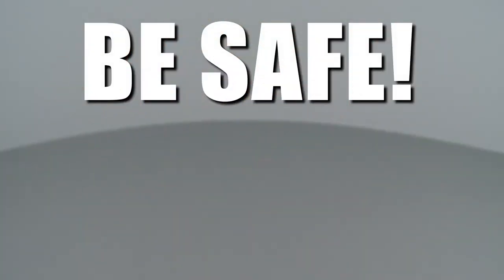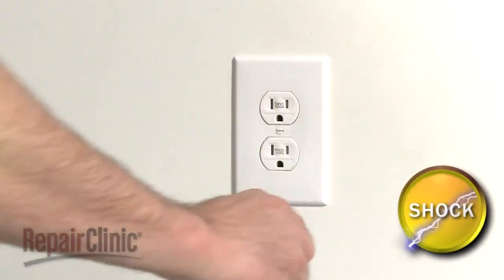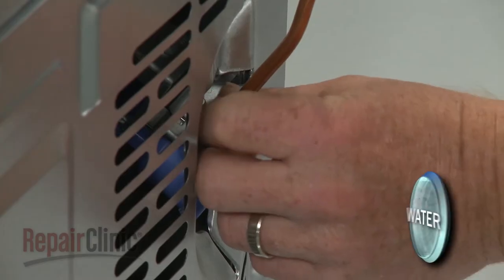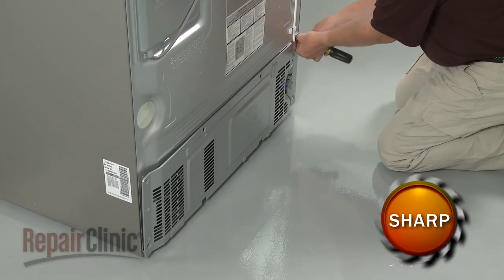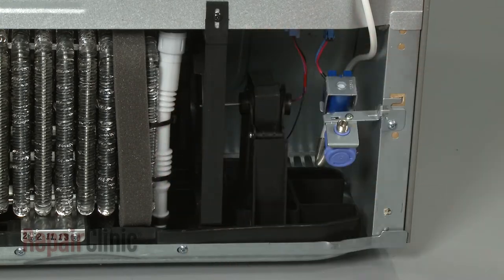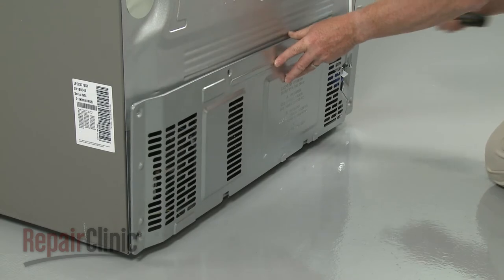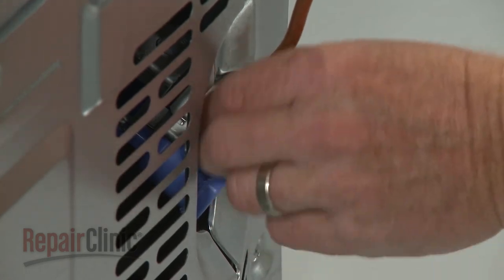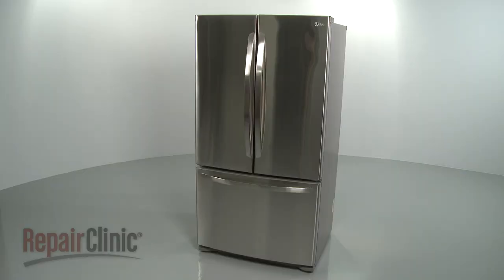LG Refrigerator Condenser Fan Blade Replacement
This video provides step-by-step instructions for replacing the condenser fan blade on LG refrigerators. The most common reason for replacing the fan blade is if the fridge is noisy.

Additional fridge repair, troubleshooting tips, help finding your model number, and part replacement videos

All the information in this condenser fan blade replacement video is applicable to the following brands: LG, Kenmore

Tools used: multi-screwdriver, Phillips head bit, flat-head bit, adjustable wrench, pliers